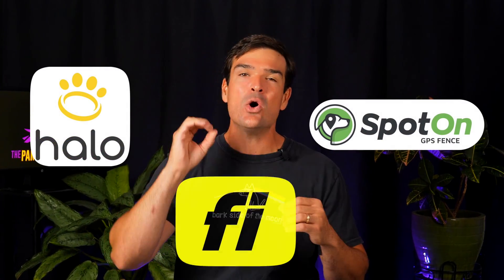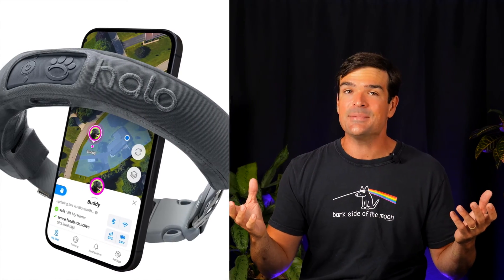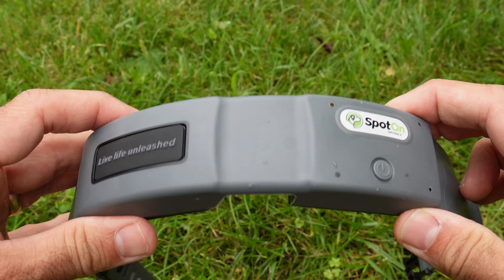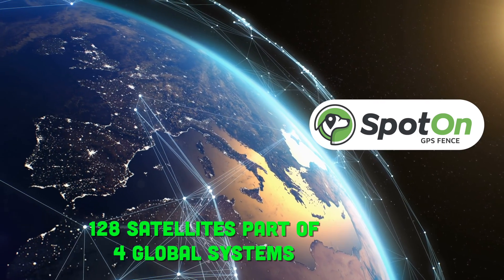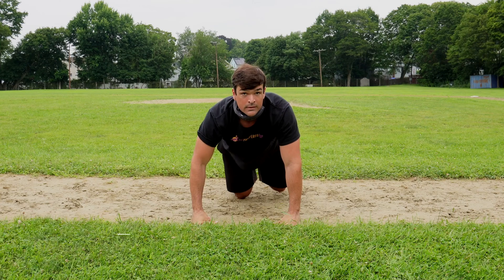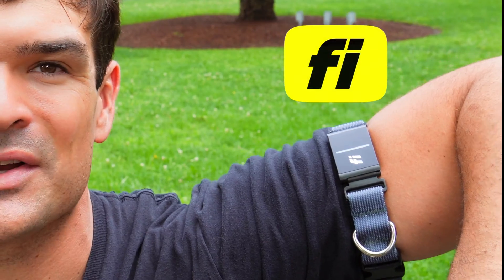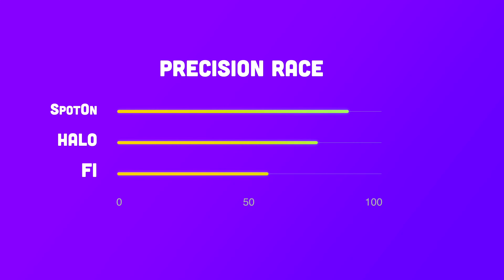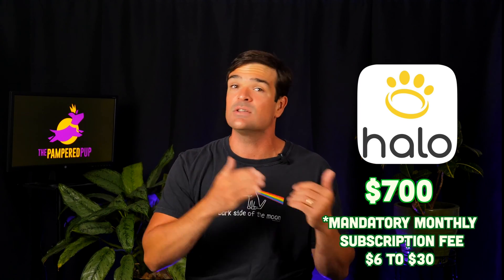Best Dog GPS Tracker (Halo, SpotOn, Fi - Who Wins?)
*🔥 BLACK FRIDAY: Save $200 on SpotOn GPS Fence – Limited Time Only!*

Want to keep your furry escape artist safe? I tested and compared three *best dog gps tracker* : Halo, SpotOn, and Fi, focusing on their precision and update frequency. Tested them myself (yes, including the shock features!) to find out which ones actually work. Before you spend $700-$1,300 on a GPS fence system, watch this!

🏆 *3 Best Dog GPS Tracker Verdict:*
✅ SpotOn: Best accuracy & reliability (if price isn't an issue)
✅ Halo: Good features, needs calibration
✅ Fi: Best value for basic tracking needs

🔍 REAL-WORLD TESTING RESULTS:
• Actual GPS accuracy measurements
• Live boundary testing (with real shocks!)
• Battery life comparison
• Setup difficulty levels
• Monthly subscription costs
• Real coverage area testing

⚠️ IMPORTANT: Don't waste money on GPS fences if your yard is under 0.5 acres!

Highlights
🐕 SpotOn and Halo specialize in GPS invisible fences for large yards, while Fi focuses on fitness tracking with GPS.
📡 SpotOn connects to 128 satellites across 4 systems for highly accurate, near real-time tracking.
⚡ Halo offers “PrecisionGPS” with access to 127 satellites and global cellular coverage without extra fees.
🕒 Fi updates location roughly every 30 seconds, suitable for general tracking but not fencing.
🛑 Both Halo and SpotOn provide warnings and static corrections to keep dogs within virtual boundaries.
💰 SpotOn is the most expensive option (~$1300 plus subscription), Halo is mid-priced (~$700 + subscription), and Fi is budget-friendly.
🎯 SpotOn offers superior accuracy and reliability among the three, ideal for dogs prone to roaming on large properties.

📱 TRACKING TECH COMPARED:
• SpotOn: 128 satellites, 3-foot accuracy
• Halo: 127 satellites, Precision GPS
• Fi: 78 satellites, 6-foot radius

*VIDEO CHAPTERS*
00:00 Introduction
00:33 Halo vs SpotOn vs Fi: What's the Difference?
01:40 Collar Design
02:26 GPS Technology
03:50 Halo Review
04:49 SpotOn Collar Review
05:33 Fi Dog Collar Reviews
06:11 Precision Race
06:34 Update Frequency
06:45 Final Verdict: Best Dog GPS Tracker